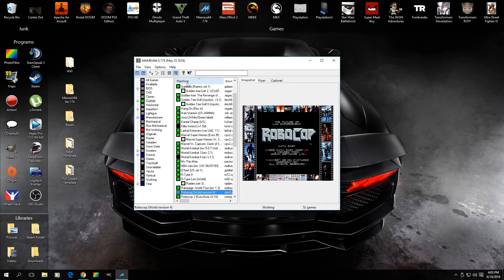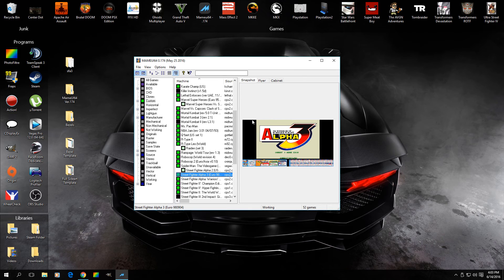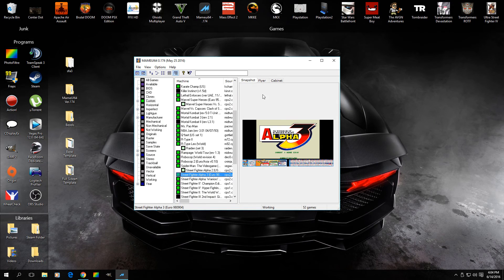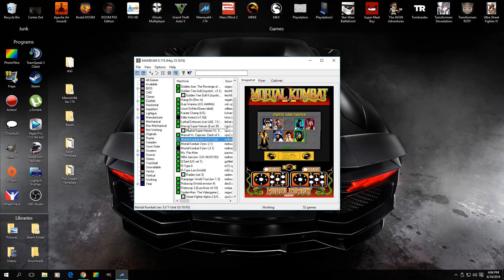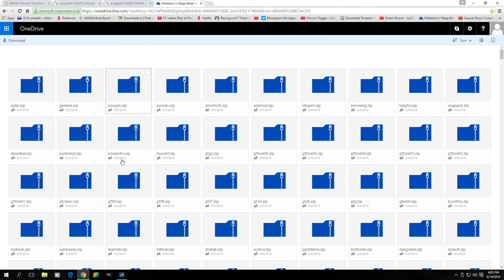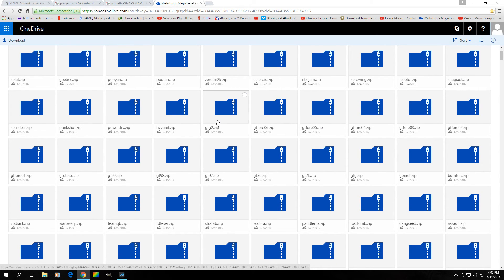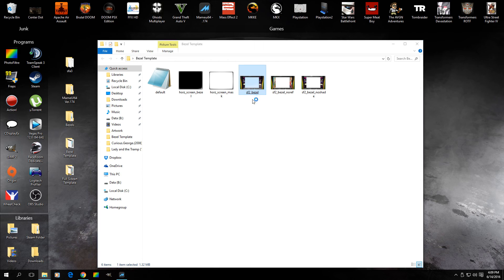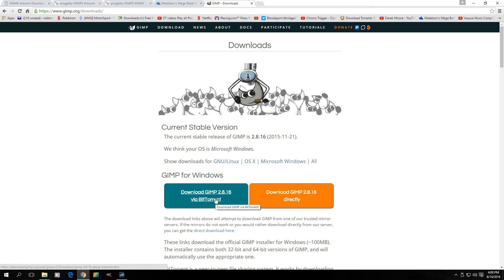Ghetto Rigging Your Own MAME Bezel Art!!!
I'm not the MAME bezel art expert. In fact I represent little more than the average Joe in this video. Bezel art and .lay files are not my area of expertise. But at the end of the day, I have good art and you can too!
Below you'll find the links mentioned in this video:
The page to find our working sf2 and sf2ce templates for creating our own with and without plastic bezels
And finally, the holy grail of great artwork to sample from (that was designed to work with Rocketlauncher MAME frontend only)
 *UPDATE New Goodies below, enjoy!!!
*New Google Drive links - Instructions: Follow the link. Right click on the name of the folder at the top, and then there's a Download option..  click on that to get the .zip downloaded to your PC.
My mameui64 0.175 pre-configured with everything but the ROMs, it includes my bezel art and my HLSL settings